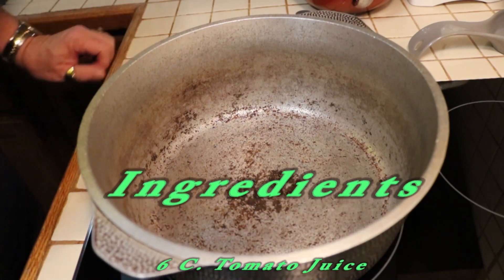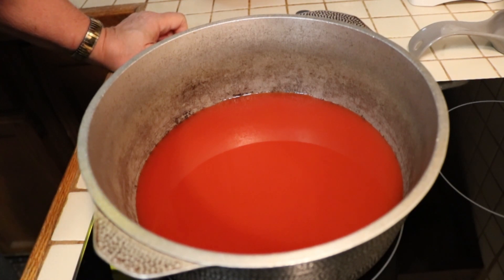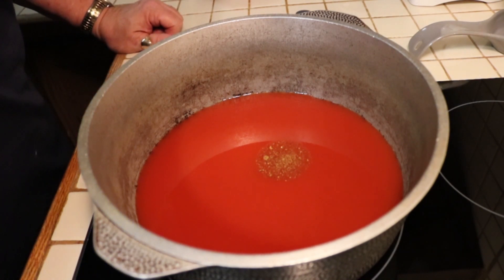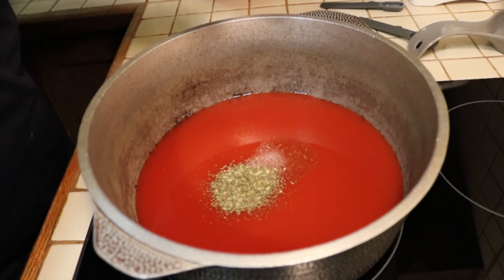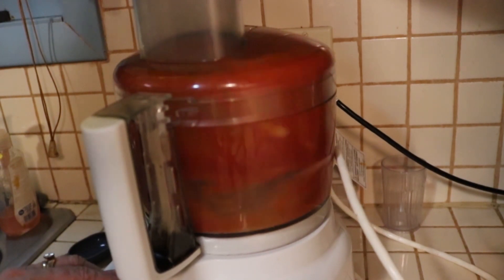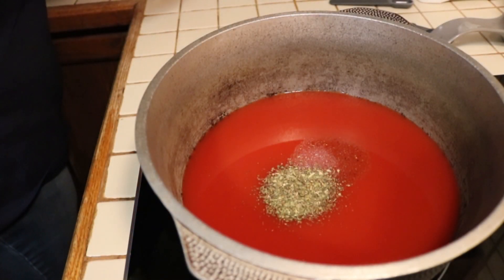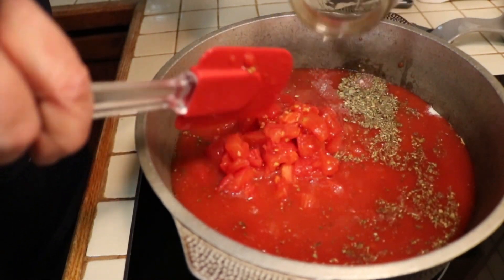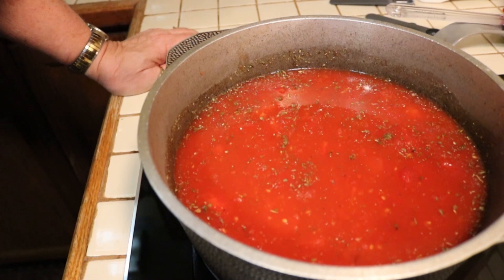Episode 13 Texas Tomato Soup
The soup is not like the canned stuff you get in the stores.  It far exceeds in great flavor.